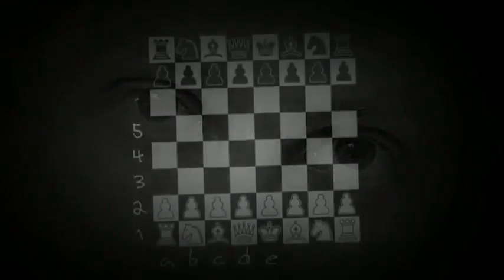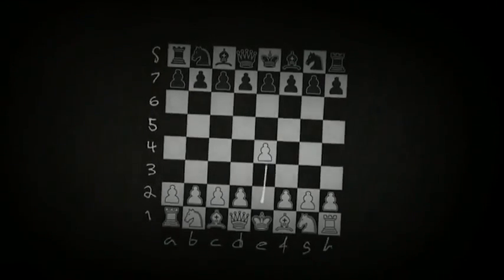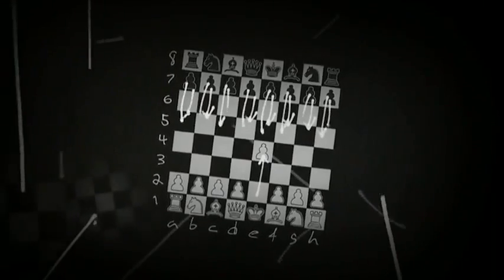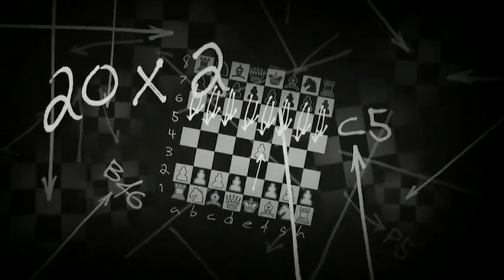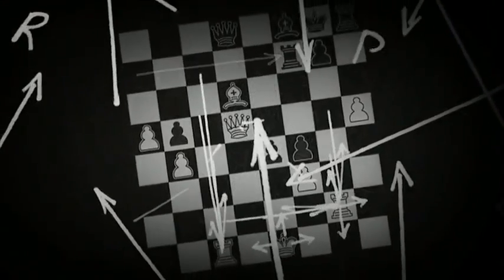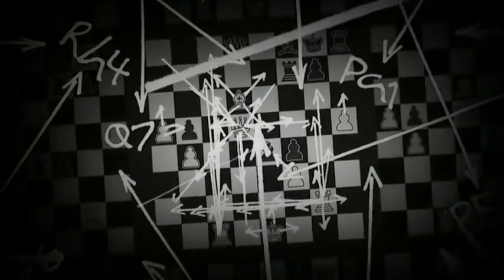Число Шеннона. Сколько существует не повторяющихся шахматных партий?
Сколько существует не повторяющихся шахматных партий?